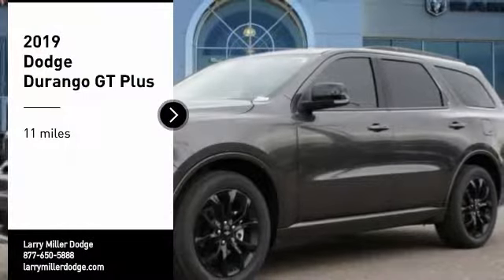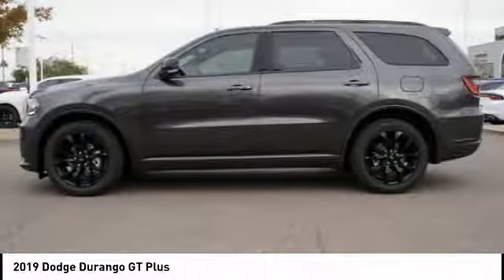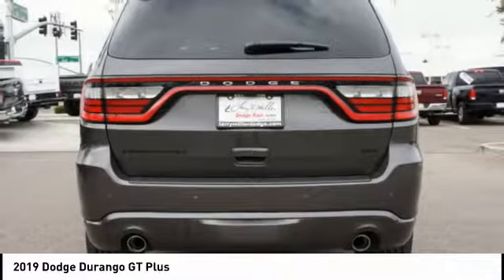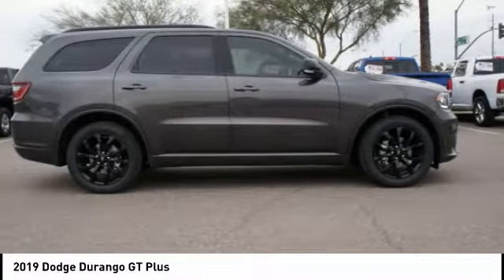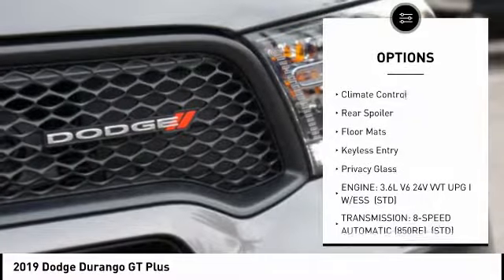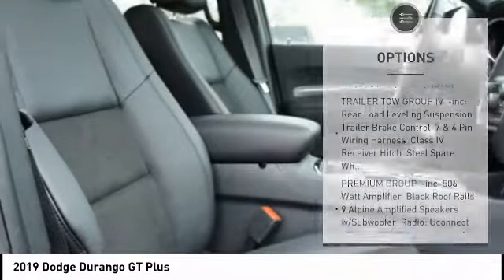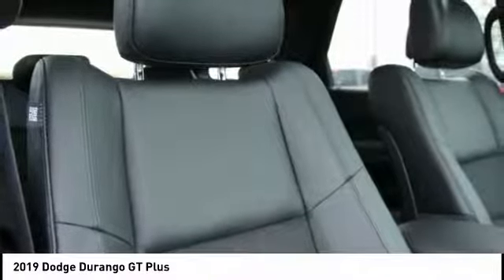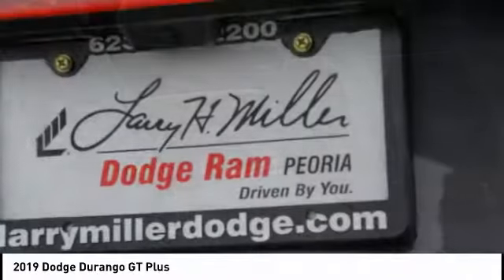2019 Dodge Durango Peoria AZ K1630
2019 Dodge Durango GT Plus

Larry Miller Dodge
8665 West Bell Road

Scores 26 Highway MPG and 19 City MPG! This Dodge Durango delivers a Regular Unleaded V-6 3.6 L/220 engine powering this Automatic transmission. TRANSMISSION: 8-SPEED AUTOMATIC (850RE) (STD), TRAILER TOW GROUP IV -inc: Rear Load Leveling Suspension, Trailer Brake Control, 7 & 4 Pin Wiring Harness, Class IV Receiver Hitch, Steel Spare Wheel, Heavy Duty Engine Cooling, Full Size Spare Tire, QUICK ORDER PACKAGE 2BE GT PLUS -inc: Engine: 3.6L V6 24V VVT UPG I w/ESS, Transmission: 8-Speed Automatic (850RE), Bright Front Door Sill Scuff Pads, Heated Second Row Seats, Sun Visors w/Illuminated Vanity Mirrors, Power 6x9 Multi-Function Foldaway Mirrors, 115V Auxiliary Power Outlet, Power Liftgate, Heated Steering Wheel, Auto Dim Exterior Driver Mirror, Exterior Mirrors w/Supplemental Signals, Exterior Mirrors w/Memory, Heated Front Seats, Bright Cargo Area Scuff Pads, Universal Garage Door Opener, Power Driver/Passenger 4-Way Lumbar Adjust, Power 8-Way Driver Memory 6-Way Passenger Seats, Remote Start System, Radio/Driver Seat/Mirrors Memory, Dual Remote USB Port - Charge Only, Security Alarm.*This Dodge Durango Comes Equipped with These Options *BLACKTOP PACKAGE -inc: Wheels: 20 x 8.0 High Gloss Black Aluminum, Gloss Black Badges, GT Gloss Black Badging, Gloss Black Exterior Mirrors , GRANITE CLEARCOAT, ENGINE: 3.6L V6 24V VVT UPG I W/ESS (STD), Wheels: 20 x 8.0 Satin Carbon - Design 1, Valet Function, USB Host Flip, Urethane Gear Shift Knob, Trip Computer, Transmission w/Driver Selectable Mode and Sequential Shift Control w/Steering Wheel Controls, Towing Equipment -inc: Trailer Sway Control.* Visit Us Today *Stop by Larry H. Miller Dodge Peoria located at 8665 West Bell Rd, Peoria, AZ 85382 for a quick visit and a great vehicle!